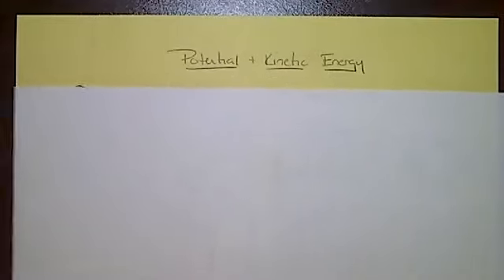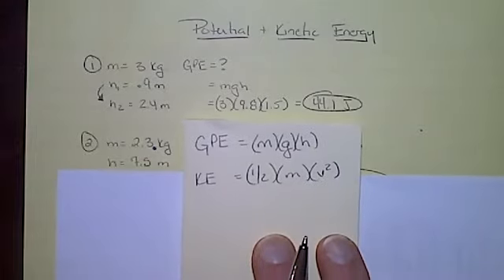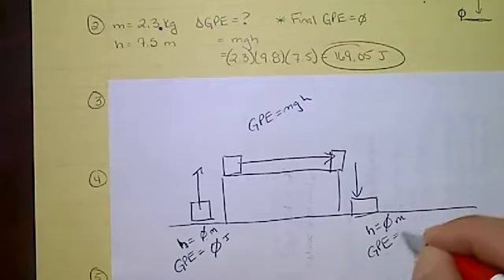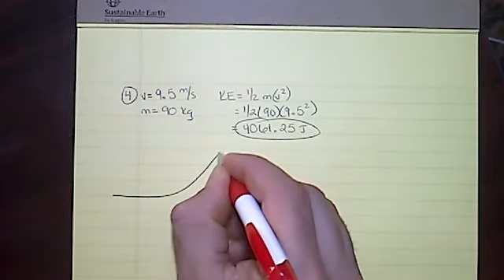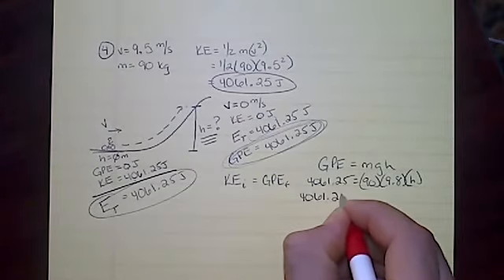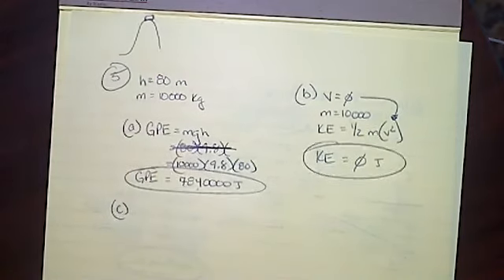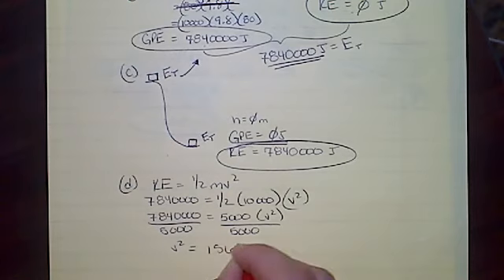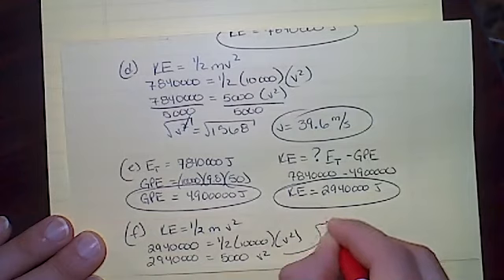Physics - GPE and KE Practice Problems - Answer key!!!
Hello everyone!  Today I am going to take you step by step through our answers for this worksheet.
Mr. F